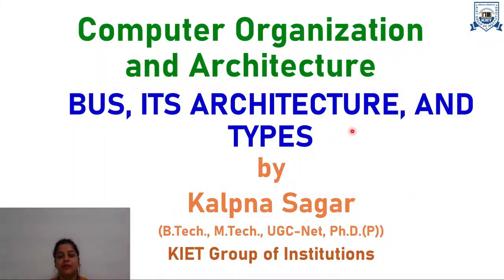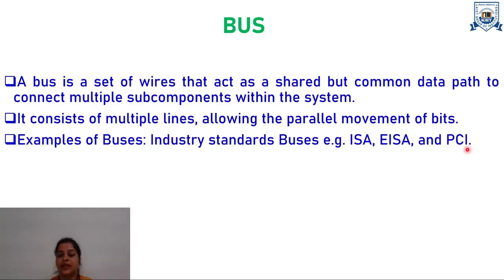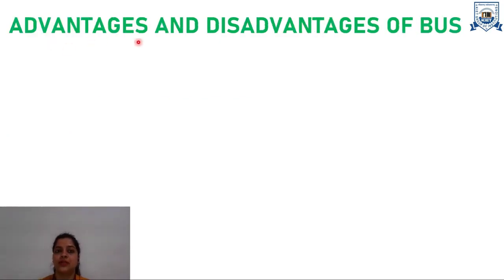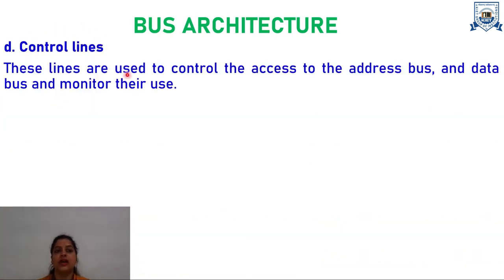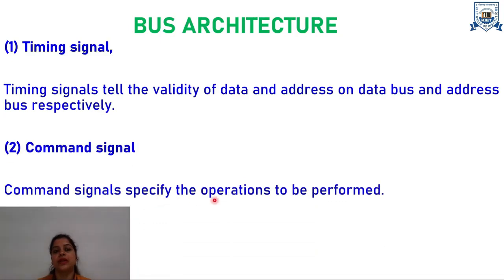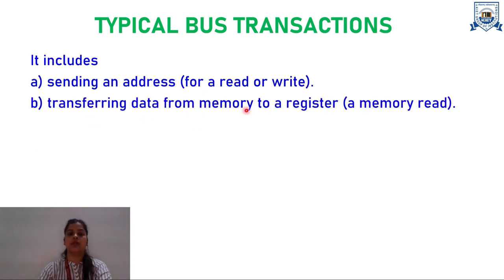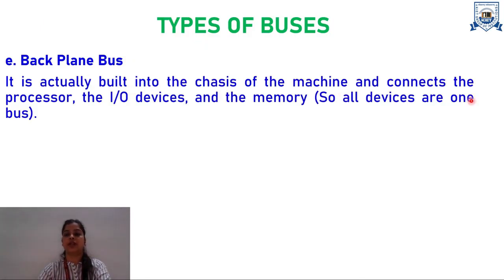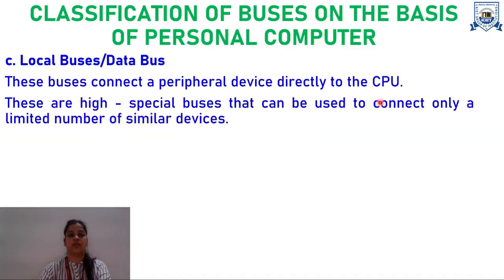L - 2 | Unit - 1 | BUS, ITS ARCHITECTURE, AND TYPES | Computer Organization & Architecture